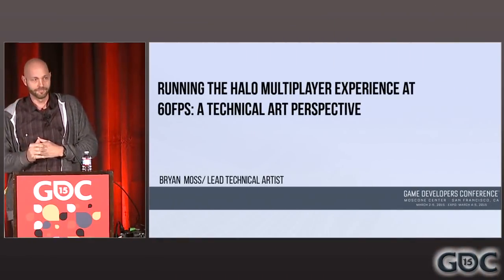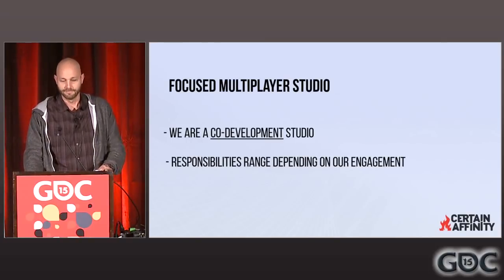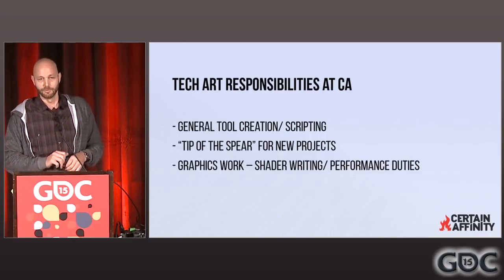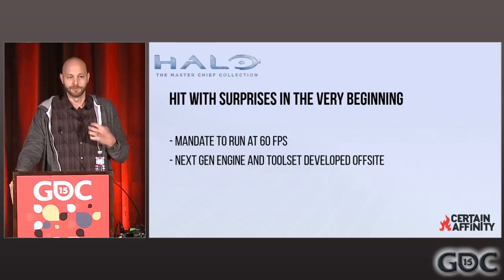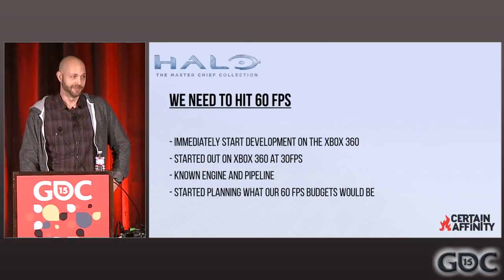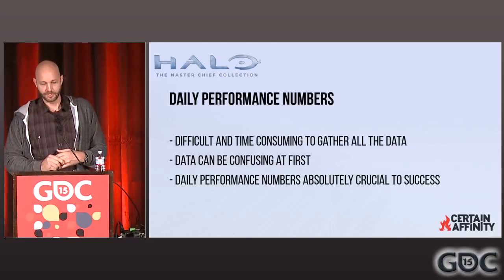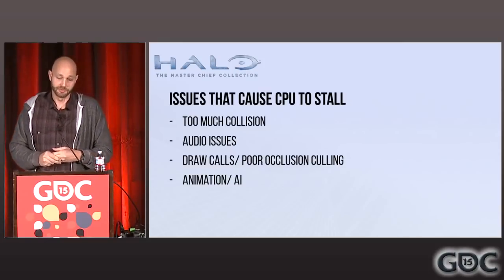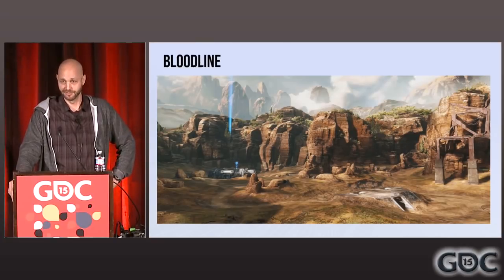Running the Halo Multiplayer Experience at 60fps: A Technical Art Perspective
In this 2015 GDC session, Certain Affinity's Bryan Moss discusses how tech artists can focus on a quality user experience when designing tools and workflows, and tech animators can utilize quick prototyping techniques to protoytpe new animation systems.